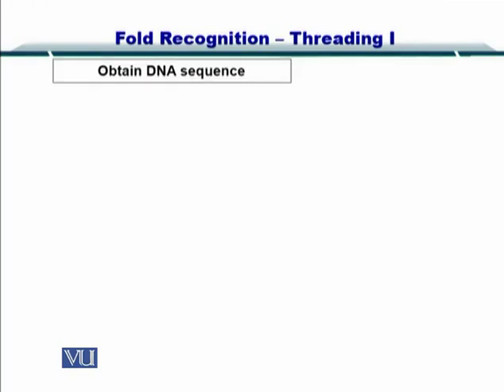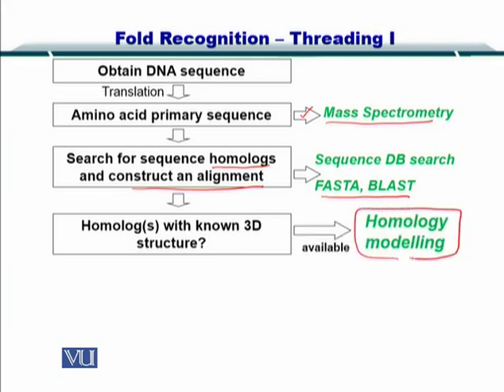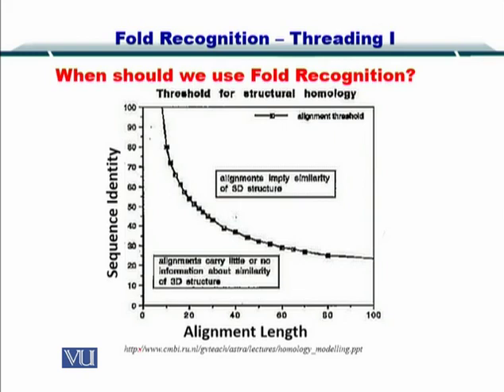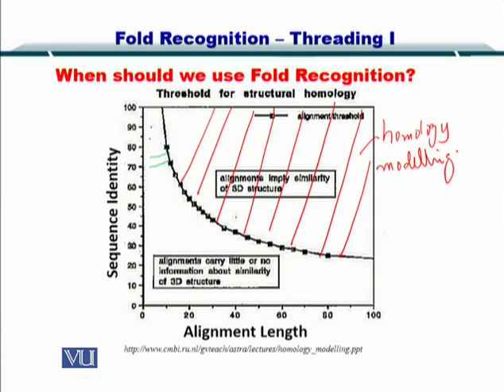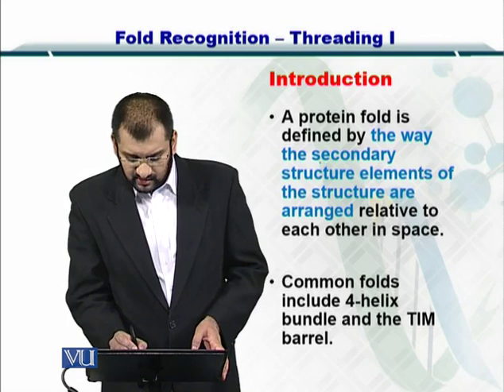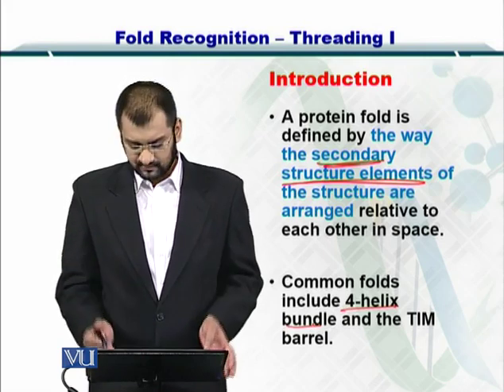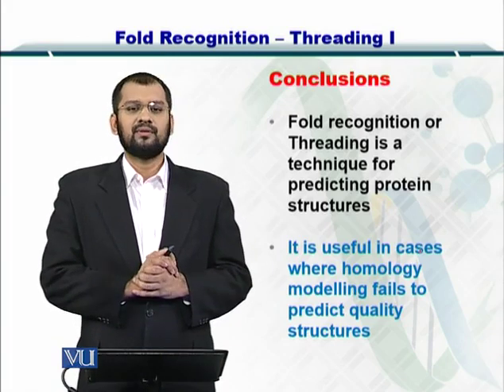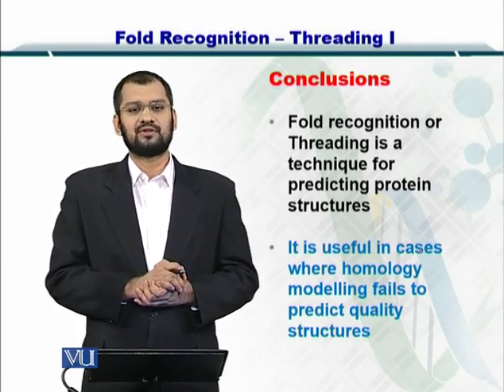BIF401_Topic227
Topic: 227